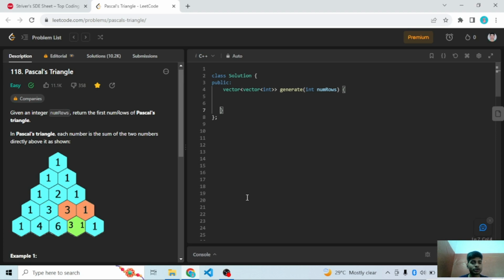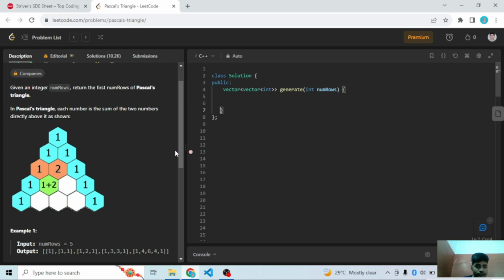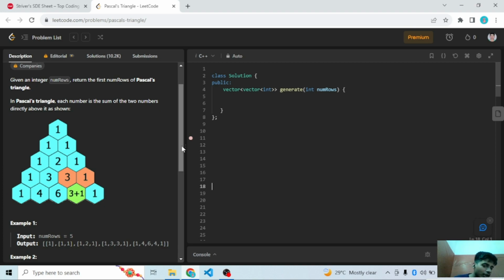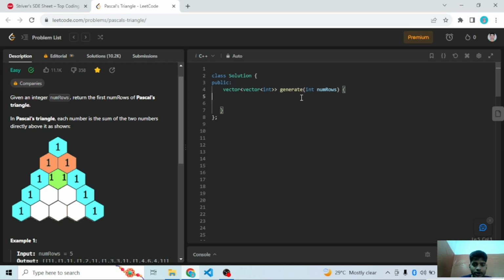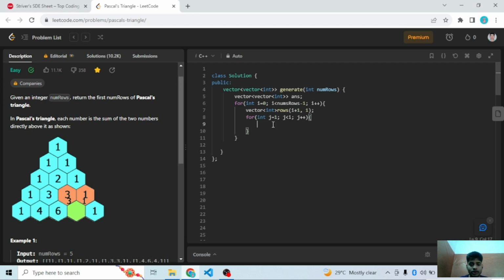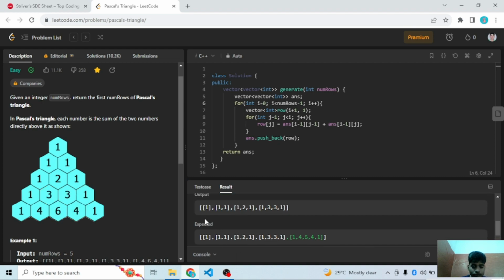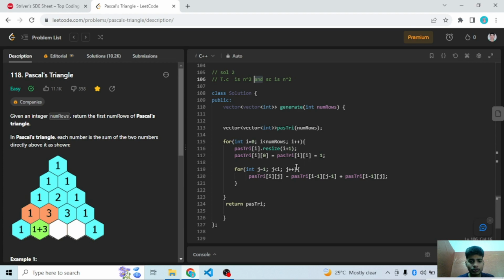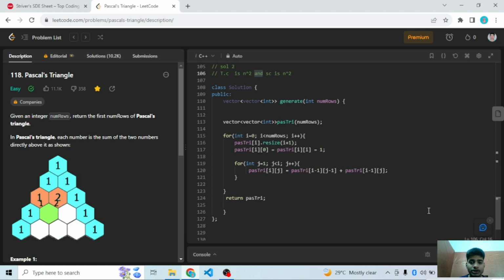Pascal triangle | DSA | Striver SDE sheet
In this video we are solving the problem pascal triangle. Before watching this video please try this problem by yourself.